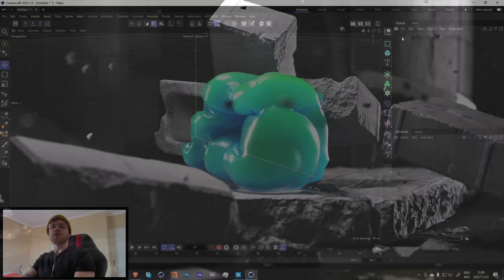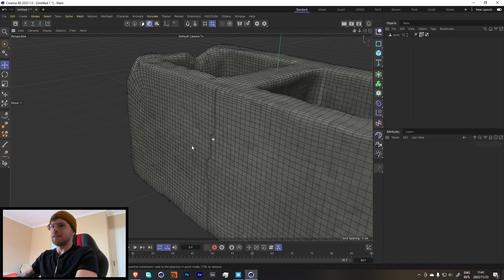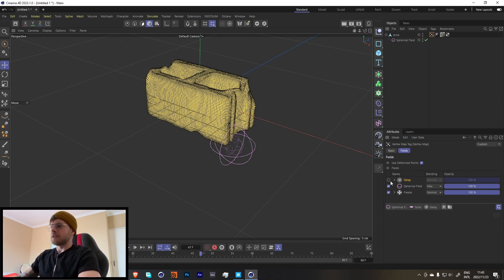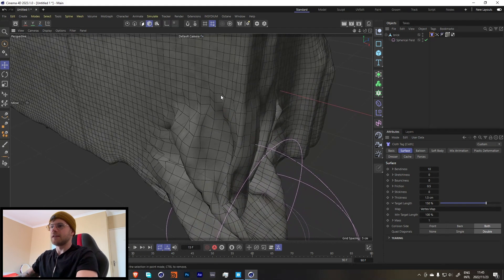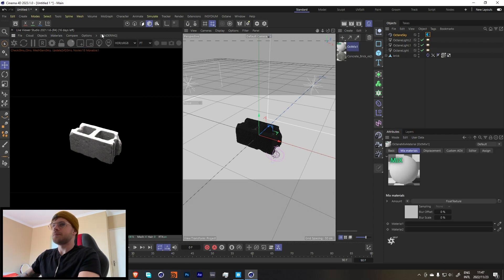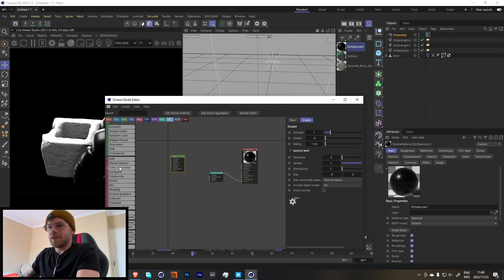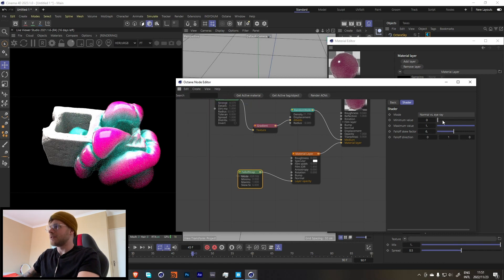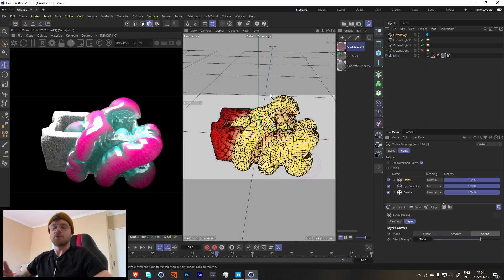Inflate any Object - Cinema 4D 2023 & Octane Render Tutorial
Experimenting with the new cinema 4d 2023 cloth dynamics,

0:00 - Intro
0:45 - Setting up the assets
2:45 - Vertex Map
5:00 - Cloth tag
8:30 - Texturing
12:30 - Texturing Bonus
14:45 - Outro